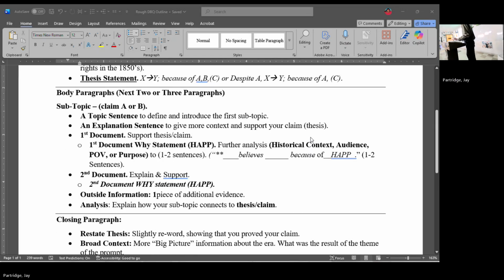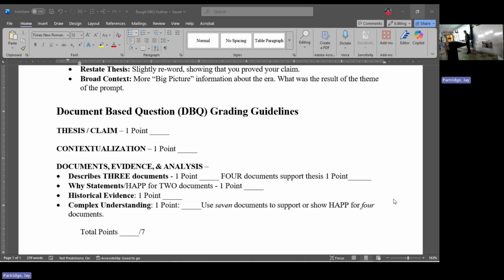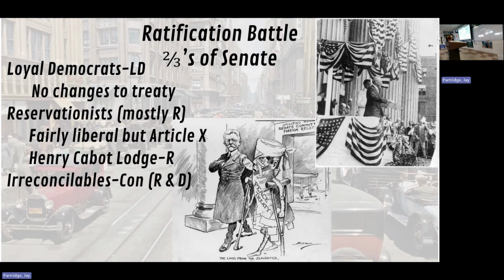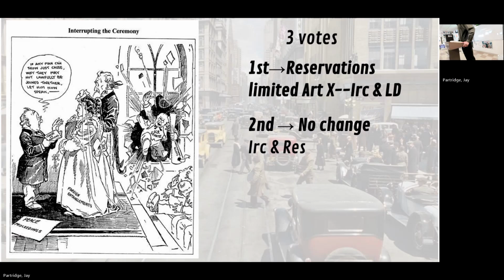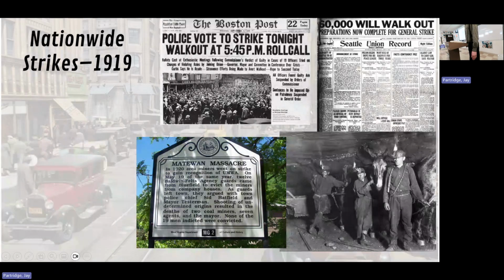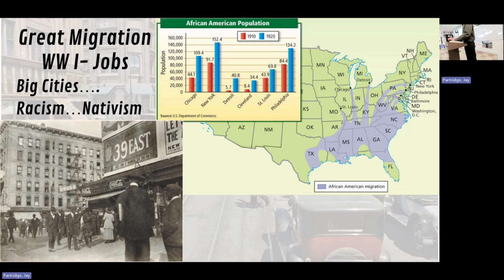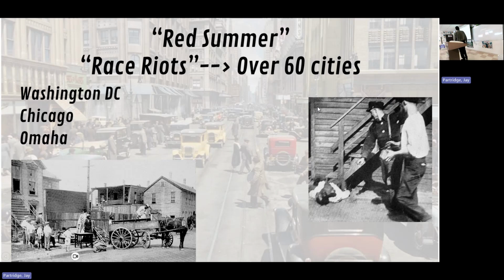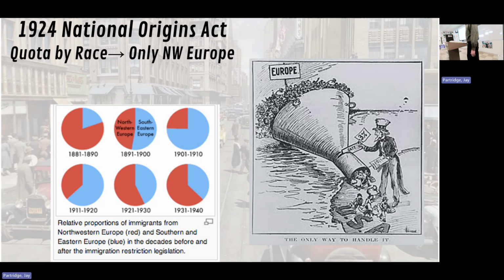3 17 2026 APUSH US Ratification Battle II & Post War America